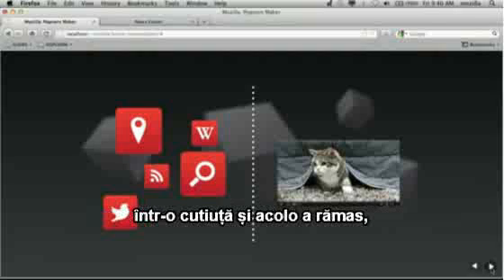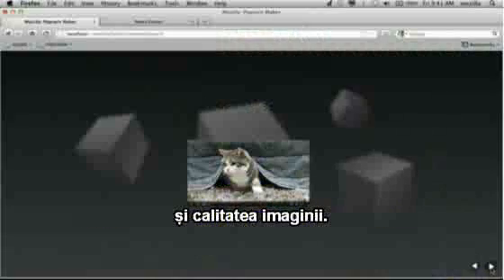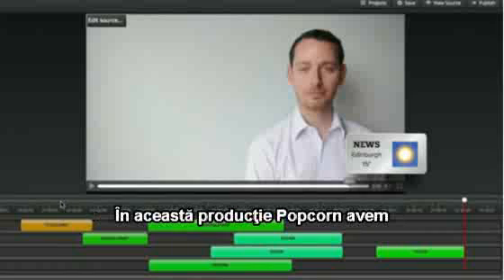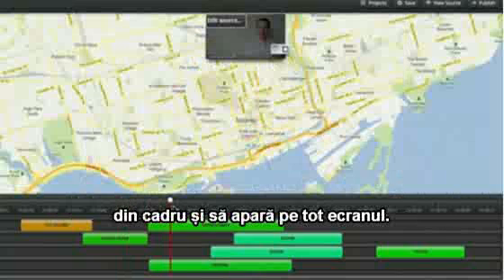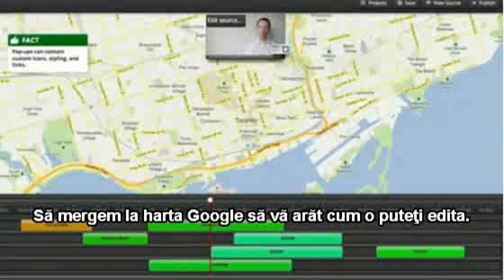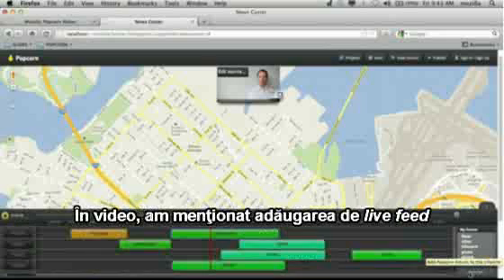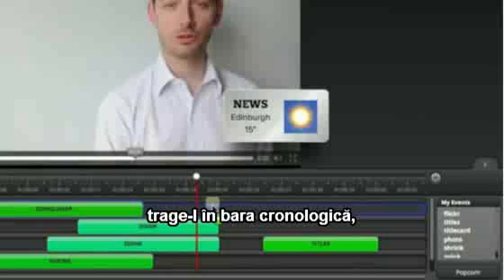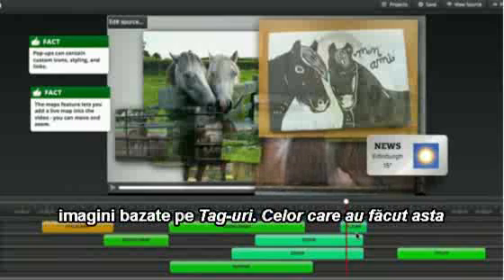Popcorn (Video)Maker, Video online - adnotat, remixat, conectat la web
Ryan Merkley: Video online - adnotat, remixat, conectat la web * Videourile de pe net ar trebui să fie ca rețeaua de internet: dinamice, pline de linkuri, hărți și informații ce pot fi editate și aduse la zi în timp real, zice directorul executiv Ryan Merkley de la Fundația Mozilla. Pe scena TED el introduce „Popcorn Maker", un nou program conectat cu internetul pentru remixarea video. (Uitați-vă la un video TEDTalk remixat cu Popcorn Maker -- remixați-l chiar dumneavoastră.)